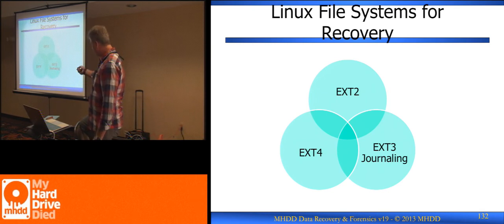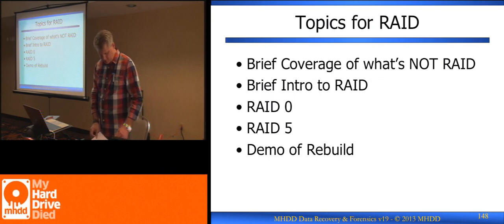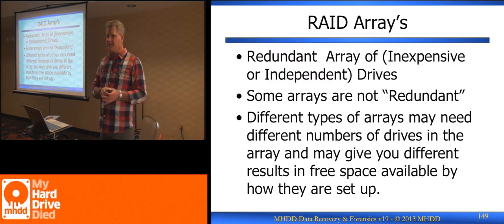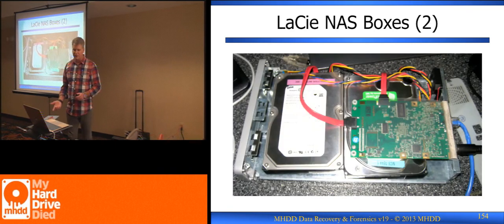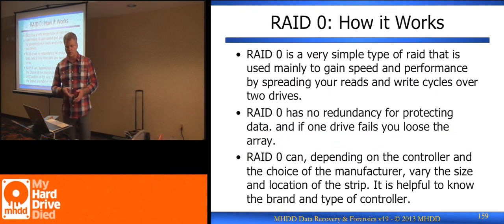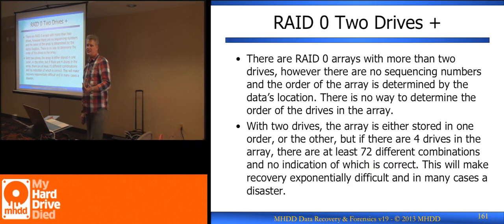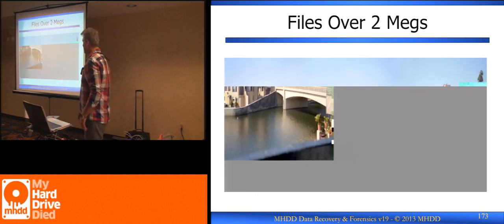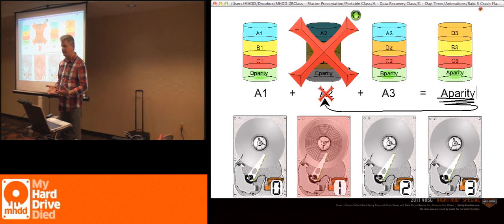Learn Forensic Data Recovery from Scott Moulton Parts